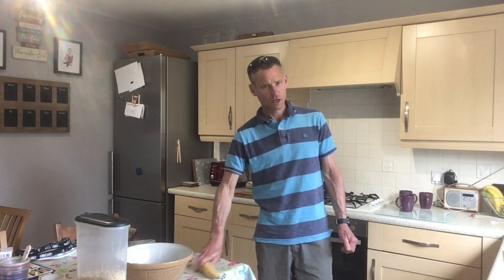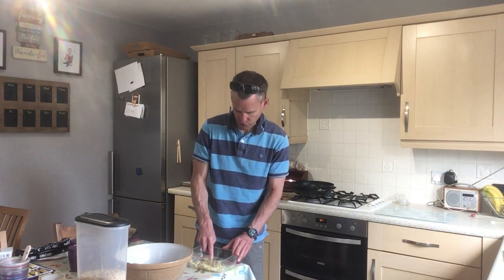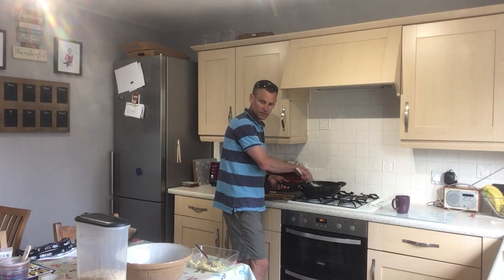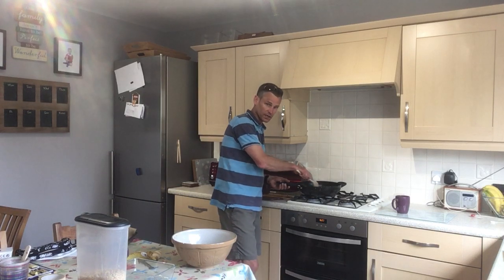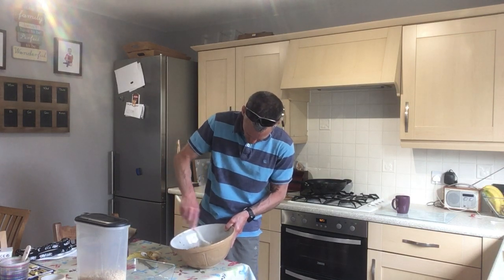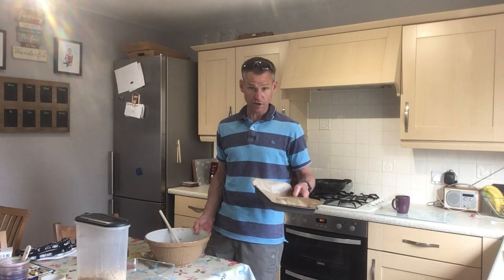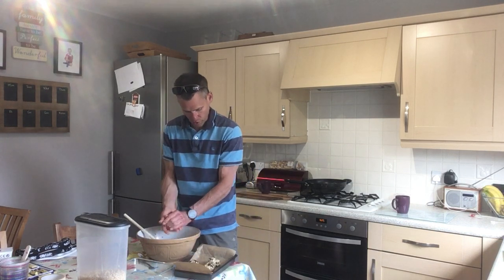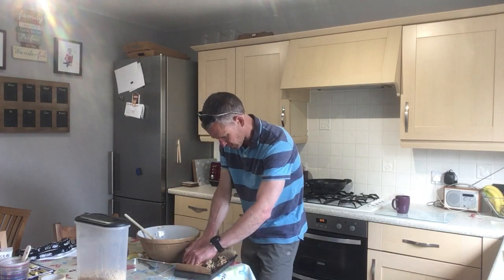Protein pods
Prunes/oats/banana/almonds. No bake and great for a snack.